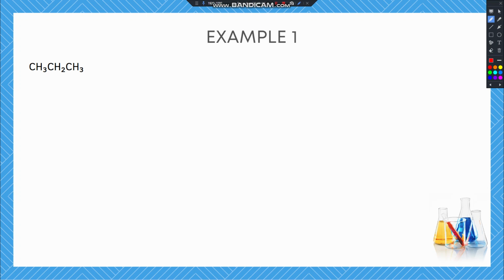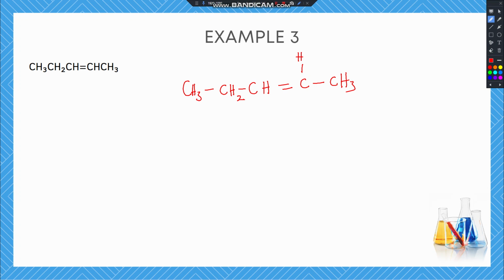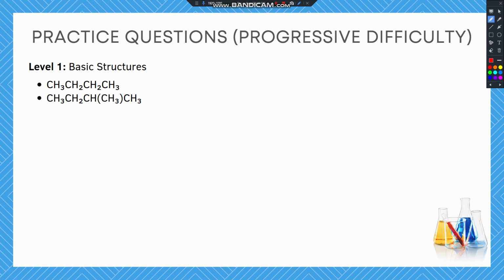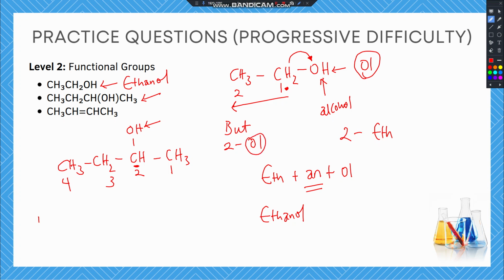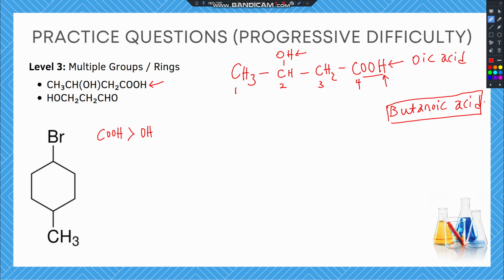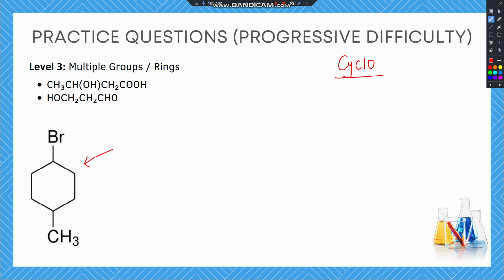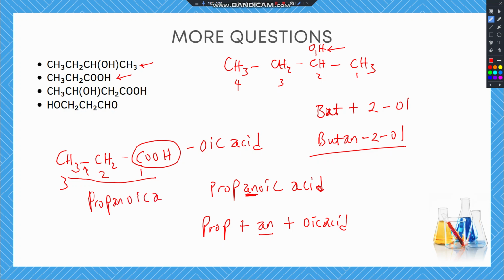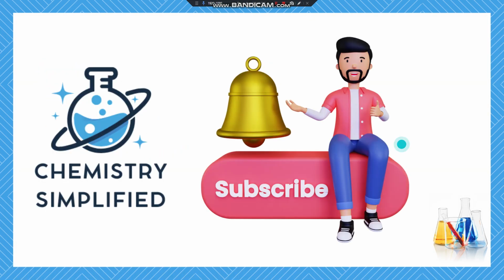Mastering Organic Chemistry Naming, Step-by-Step Practice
Welcome to Part 6 of our fun and simple Organic Chemistry Naming series! In this final chapter, we're putting everything into practice so your kids or students can master how to name organic compounds the easy way!

✅ Step-by-step naming examples with full solutions
✅ Practice questions with increasing difficulty
✅ Real-life examples (fuel names, alcohols, and more!)
✅ Fun mini quizzes after each section – with answers!
✅ Summary sheets for fast and easy revision

🎉 This part is perfect for:

Kids learning IUPAC naming
Homeschoolers looking for fun chemistry lessons
Teachers needing classroom practice tools
Parents who want to support science learning at home

📌 Covers alkanes, alkenes, alkynes, alcohols, carboxylic acids, ketones, aldehydes, amines, and more!